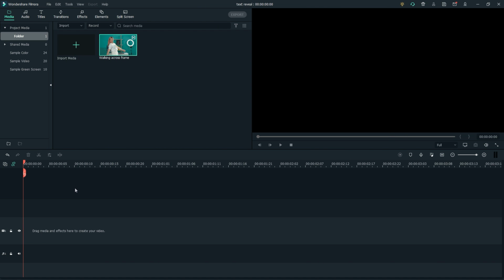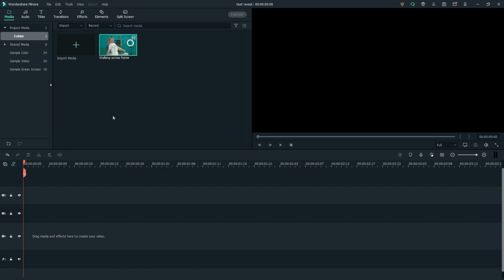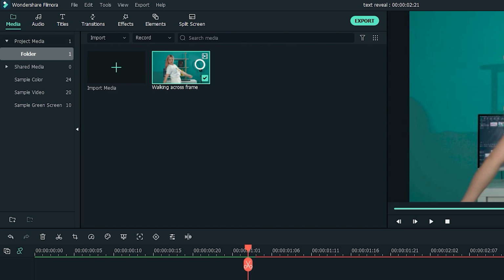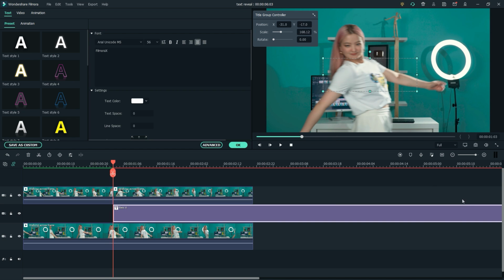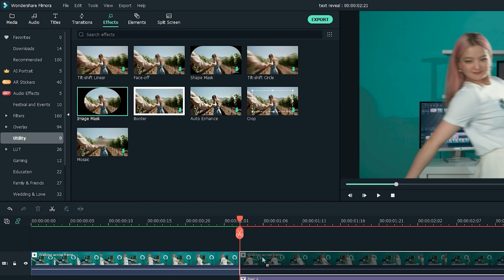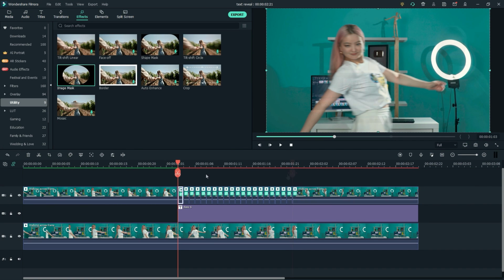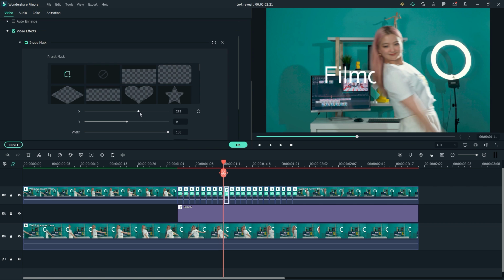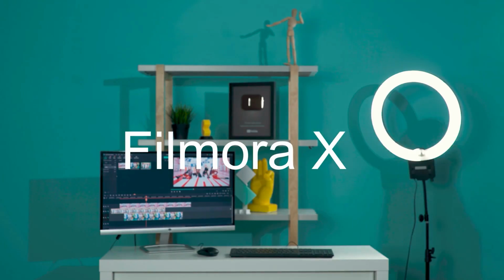EASY Text Reveal Effect | Wondershare Filmora X Tutorial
The NEW Filmora11 UPDATE is HERE!

Have you ever seen the text revealed by a subject as they move across the frame? It’s one of the most common text-revealing effects in video editing and adds an interesting dynamic when incorporated into videos. In this Filmora X tutorial, we go over how to create a text reveal effect in a few easy steps!

00:00 Introduction
00:35 How To Do a Text Reveal
02:50 Final Look!

Ready to start editing videos? Wondershare Filmora X has everything you need!